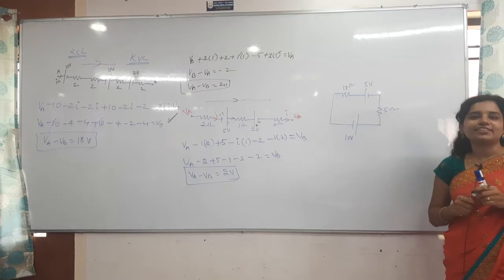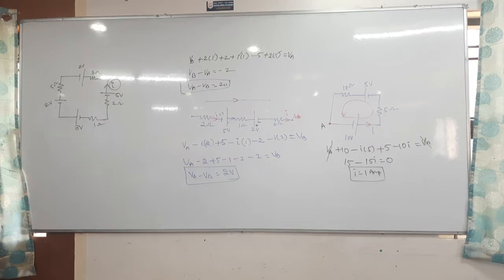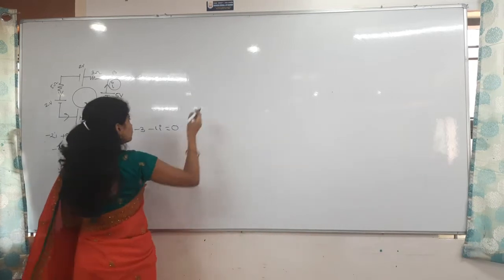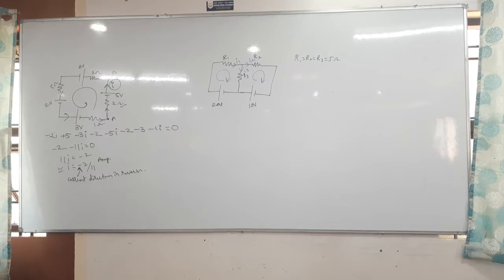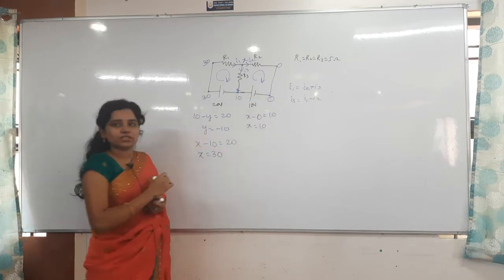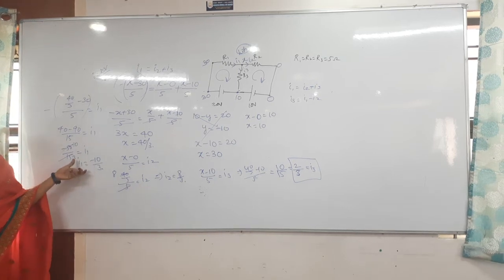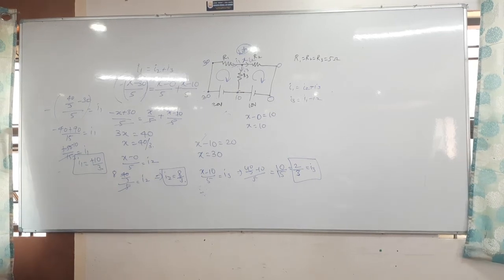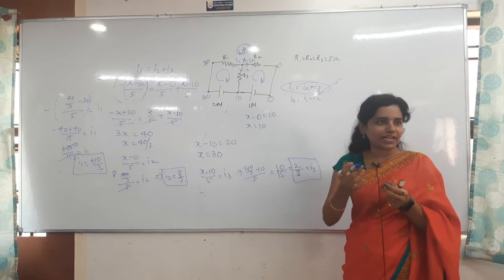Current Electricity Part - 8